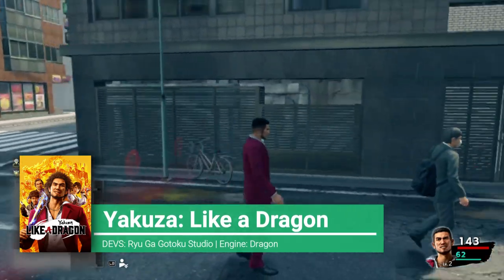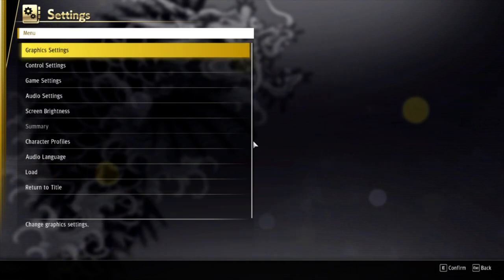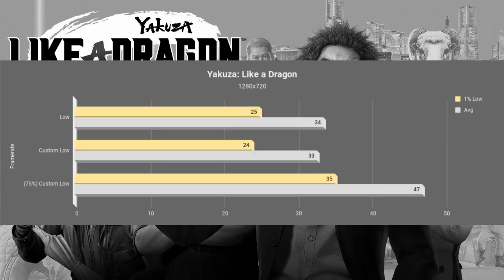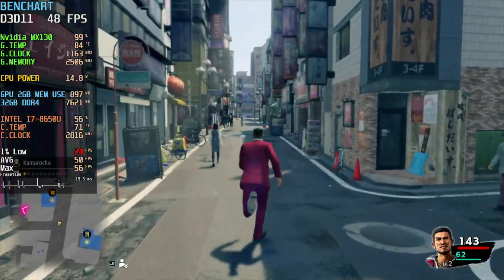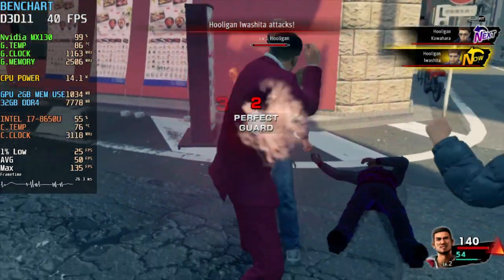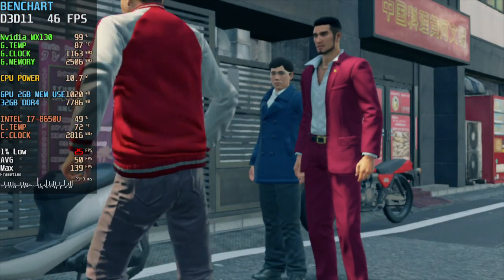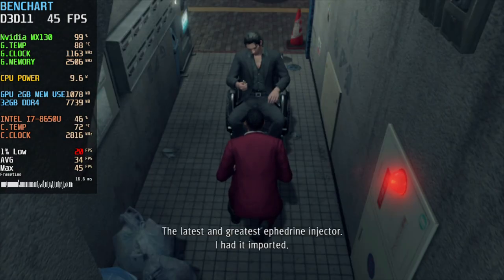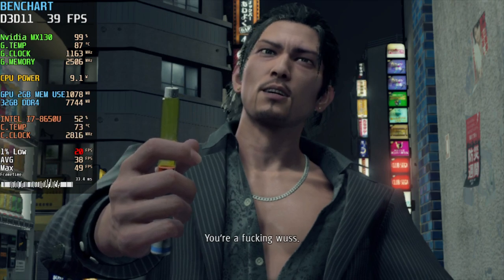Yakuza Like a Dragon | MX130/GT 940MX | 2GB GDDR5 | Performance Review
*Settings*:
1920x1080 (75% Resolution Scaling)
Textures: High
Texture Filtering: 4x
Anti-Aliasing: FXAA
All the rest OFF Or Low

*Performance*:
1% Low: 35
Avg: 47
Max: 61

*PC Specs*
MBoard: Dell Default
RAM: 32GB DDR4 2400MHZ (Dual Channel)
GPU: Nvidia MX 130 2GB GDDR5
SSD: External USB Toshiba TR200 240GB

*Software*
GPU Drivers: Nvidia ForceWare 466.77
OS: Windows 10 PRO 20H2
Video Recorder: Windows GameBar DVR
Monitor Stats & FPS Logging: Msi Afterburner 4.6.3 BETA
Data Organizer and Cloud: Google Docs
Video Editor: Wondershare Movie Editor